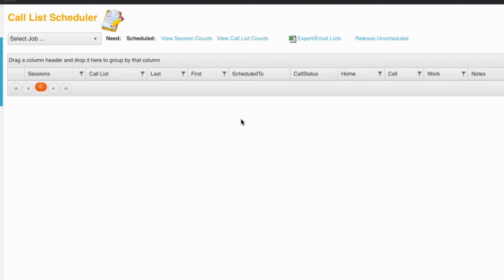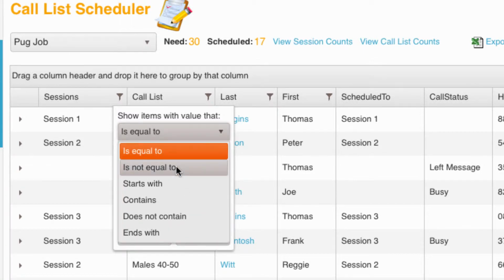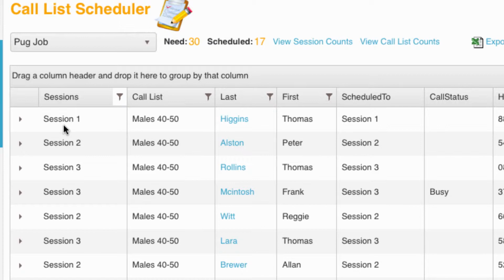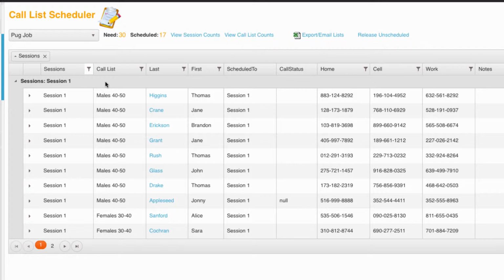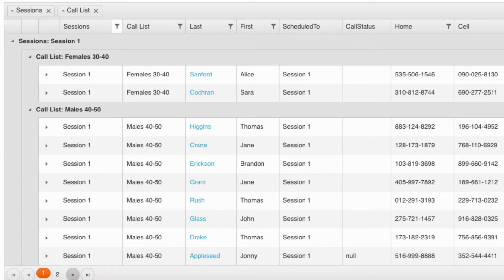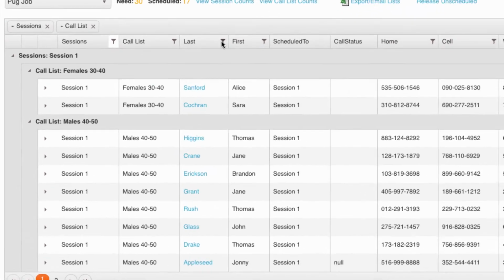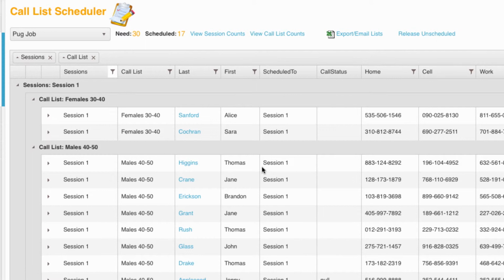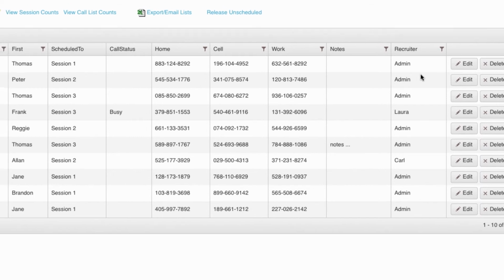Call List Scheduler - Part 2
Sorting, Grouping, Filtering and Searching with the grid of the Call List Scheduler